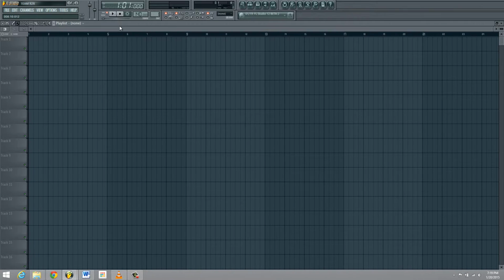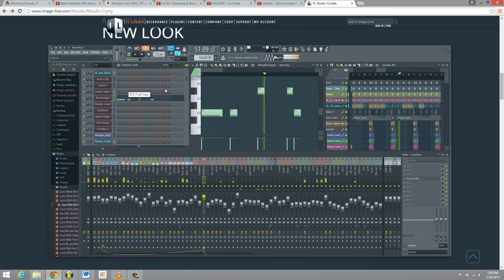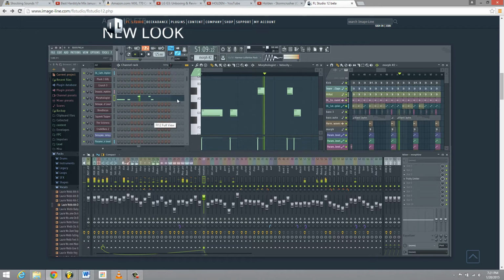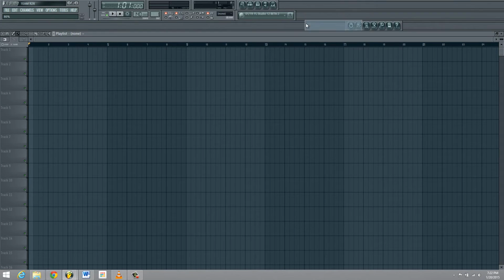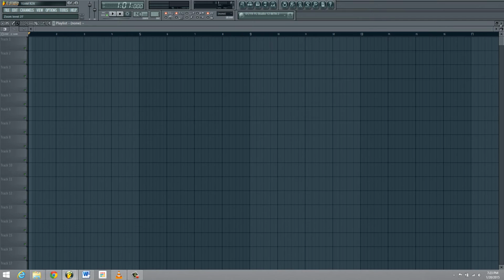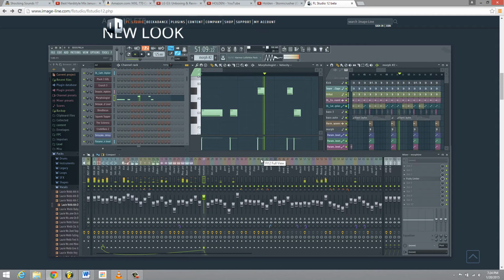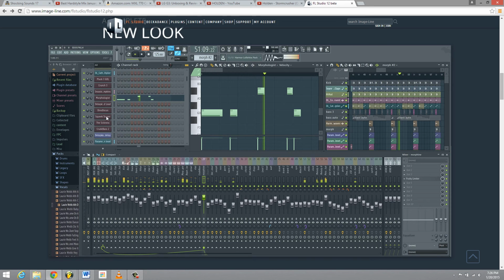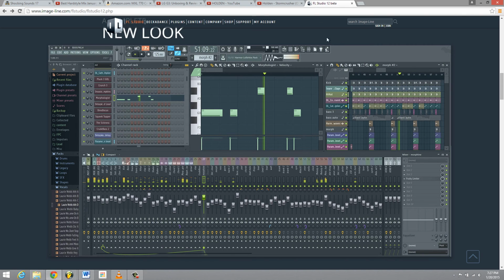FL Studio 12 |vs| FL Studio 11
A quick look at the main differences between the new FL Studio 12 and the current FL Studio 11. Sorry about the terrible audio quality, I'm working on getting a good condenser mic.